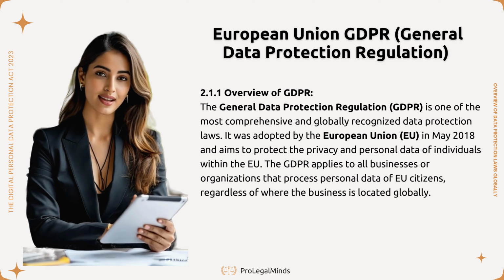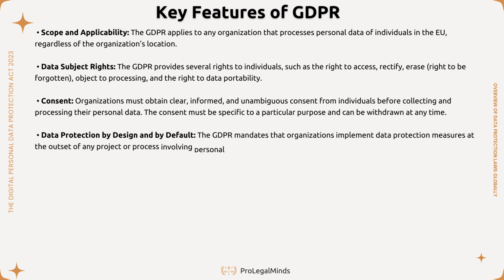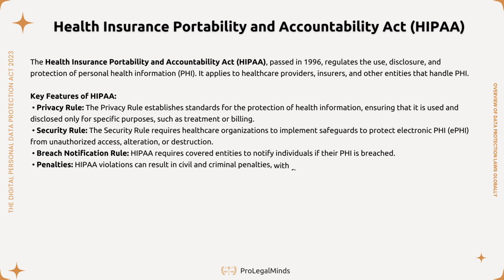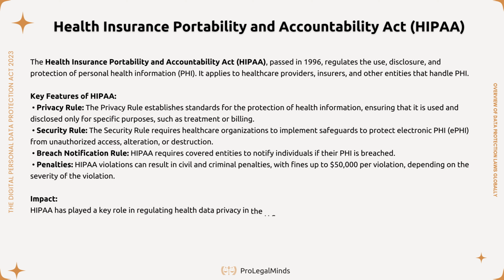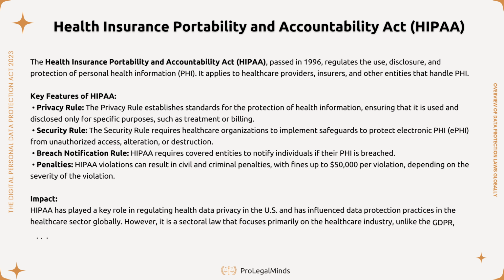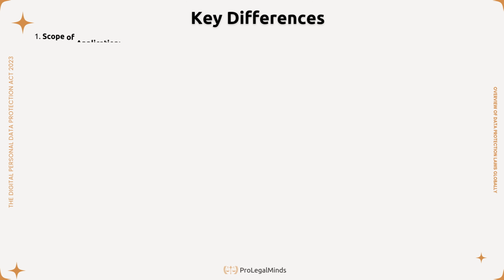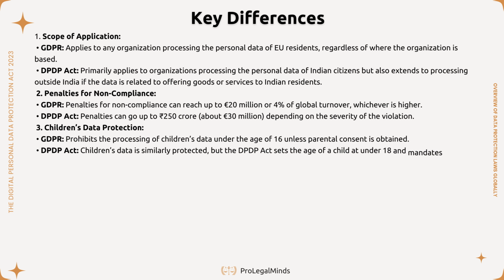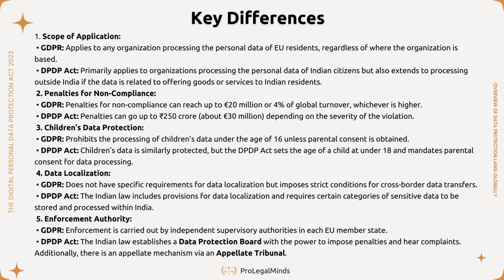MDPDP M1 L2 Overview of Data Protection Laws Globally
2.1 European Union GDPR (General Data Protection Regulation)
The General Data Protection Regulation (GDPR) is one of the most comprehensive and widely recognized data protection laws globally. It was adopted by the European Union (EU) in May 2018 and is designed to protect the privacy and personal data of individuals within the EU. The GDPR introduces a broad set of provisions that apply to all businesses handling the personal data of EU citizens, regardless of the location of the business.
Key Features of GDPR:
 • Scope and Applicability: The GDPR applies to any organization that processes personal data of individuals in the EU, regardless of the organization’s location.
 • Data Subject Rights: The GDPR provides several rights to individuals, such as the right to access, rectify, erase (right to be forgotten), object to processing, and the right to data portability.
 • Consent: Organizations must obtain clear, informed, and unambiguous consent from individuals before collecting and processing their personal data. The consent must be specific to a particular purpose and can be withdrawn at any time.
 • Data Protection by Design and by Default: The GDPR mandates that organizations implement data protection measures at the outset of any project or process involving personal data (data protection by design) and ensure that only necessary data is collected and processed (data protection by default).
 • Data Breach Notification: Organizations must report data breaches to the relevant supervisory authority within 72 hours and inform affected individuals if there is a high risk to their rights and freedoms.
 • Penalties for Non-Compliance: Non-compliance with GDPR can lead to heavy fines, with penalties of up to €20 million or 4% of global turnover, whichever is higher.
Impact:
GDPR has had a significant impact not only in the EU but also globally, influencing the development of data protection laws in other countries. It has set a new global standard for data privacy, with many jurisdictions adopting similar provisions in their own laws.
2.2 US Data Protection Laws (CCPA, HIPAA)
2.2.1 California Consumer Privacy Act (CCPA)
The California Consumer Privacy Act (CCPA) is a data privacy law that went into effect on January 1, 2020. It provides California residents with specific rights over their personal data, and it applies to businesses that collect personal data from California residents, meet certain revenue thresholds, or collect data on a large scale.
Key Features of CCPA:
 • Right to Access: Consumers have the right to request information on the personal data a business has collected about them.
 • Right to Delete: Consumers can request that a business delete their personal data, subject to certain exceptions.
 • Right to Opt-Out: Consumers can opt out of the sale of their personal data to third parties.
 • Non-Discrimination: The law prohibits businesses from discriminating against consumers who exercise their rights under the CCPA, such as denying services or charging different prices.
 • Penalties: Businesses can be fined for non-compliance, including failure to respond to consumer requests or failure to implement reasonable security measures.
2.2.2 Health Insurance Portability and Accountability Act (HIPAA)
The Health Insurance Portability and Accountability Act (HIPAA), passed in 1996, regulates the use, disclosure, and protection of personal health information (PHI). It applies to healthcare providers, insurers, and other entities that handle PHI.
Key Features of HIPAA:
 • Privacy Rule: The Privacy Rule establishes standards for the protection of health information, ensuring that it is used and disclosed only for specific purposes, such as treatment or billing.
 • Security Rule: The Security Rule requires healthcare organizations to implement safeguards to protect electronic PHI (ePHI) from unauthorized access, alteration, or destruction.
 • Breach Notification Rule: HIPAA requires covered entities to notify individuals if their PHI is breached.
 • Penalties: HIPAA violations can result in civil and criminal penalties, with fines up to $50,000 per violation, depending on the severity of the violation.
Impact:
HIPAA has played a key role in regulating health data privacy in the U.S. and has influenced data protection practices in the healthcare sector globally. However, it is a sectoral law that focuses primarily on the healthcare industry, unlike the GDPR, which covers all sectors.